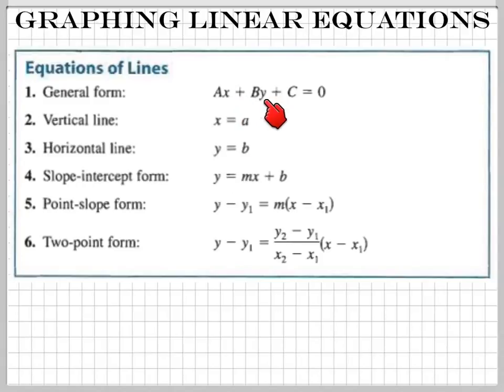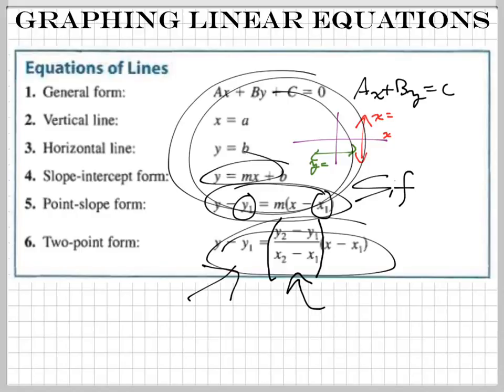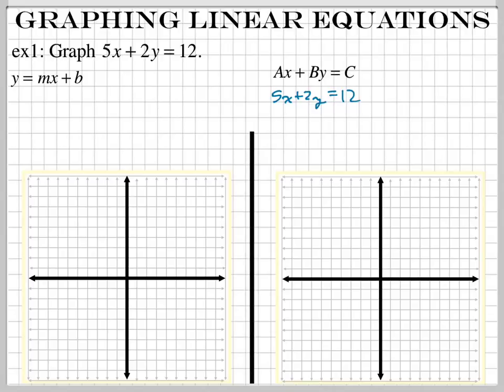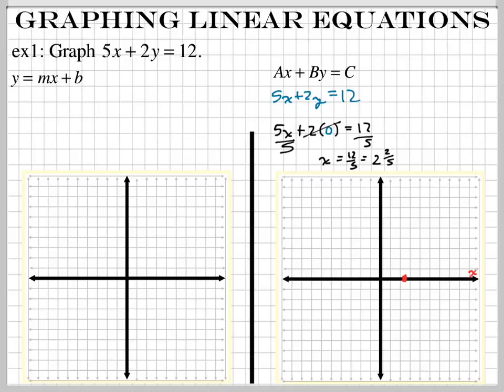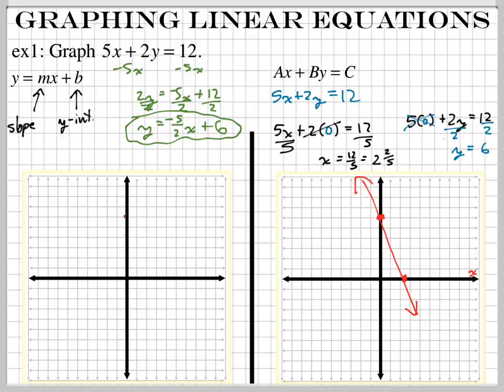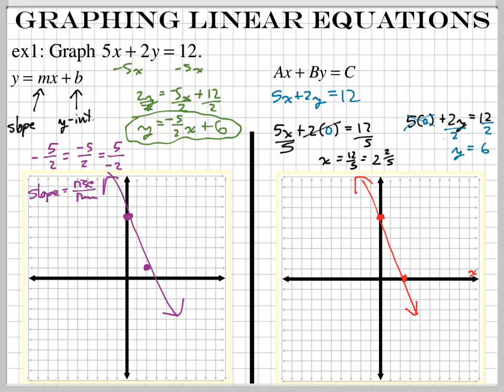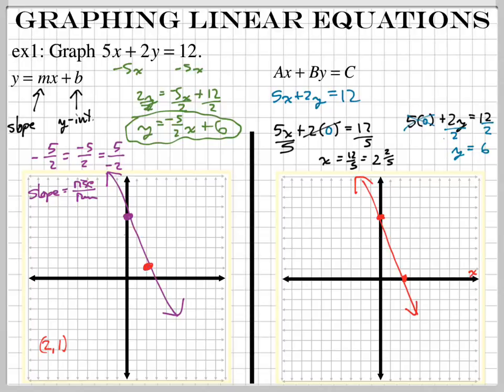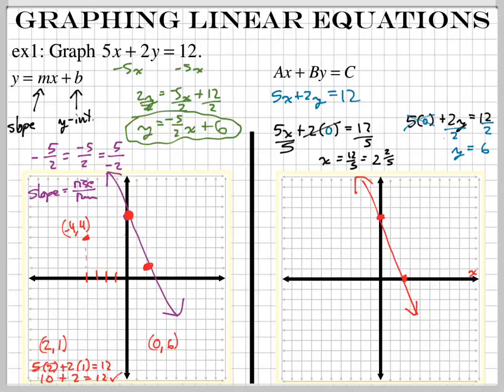Graphing Linear Equations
How do you graph linear equations?